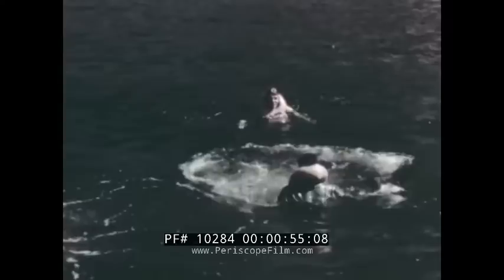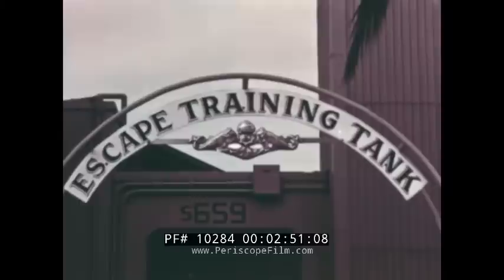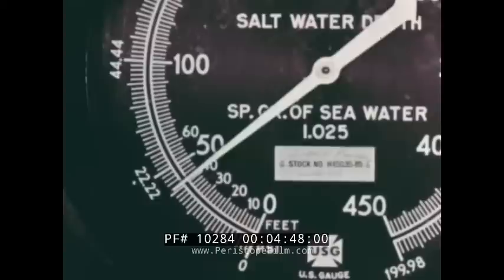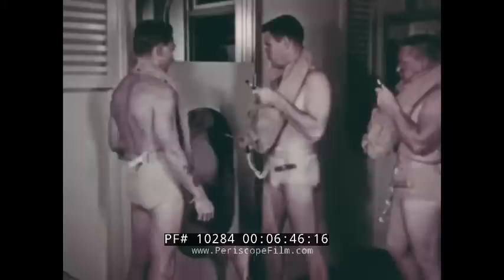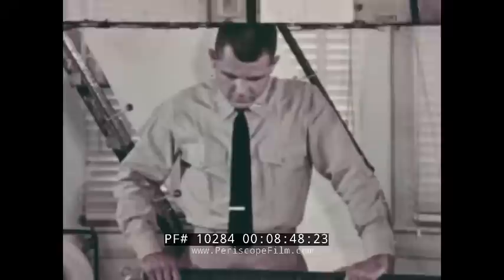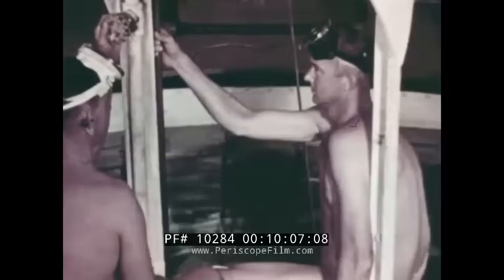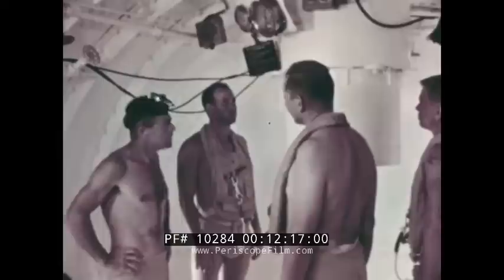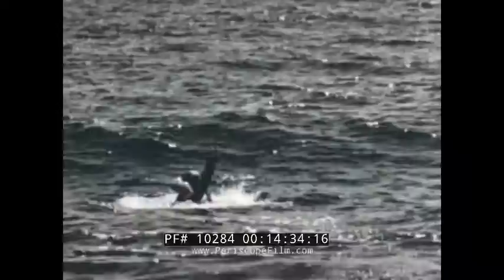EMERGENCY BUOYANT ASCENT 1958 U.S. NAVY SUBMARINE CREW TRAINING FILM 10284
This color educational/training film is about how to make buoyant ascent in water. This is used to train submariners in making ascents from the 18-, 50-, and 100- foot levels. It was made in 1958 by the U.S. Navy.

Credits: Non Classified, the United States Navy presents Buoyant Ascent Buships 1-57, produced by US Naval Submarine base in Pearl Harbor (:07-:40). A buoyant ascent to escape a submarine. The explanation and the how to do such an ascent is explained and shown (:41-1:47). The British were the first to do this. In the fall of 1956 the USA started doing this. Pacific fleet is trained at Pearl Harbor and in the Atlantic at New London, CT. Pearl Harbor escape training tank is shown and explained, procedurally. Pressure is explained and shown how to deal with it. A doctor is on hand to check on the men, official logs are kept (1:48-4:52). The Buoyant ascent is an ascent where the diver is propelled towards the surface by positive buoyancy. After the pressure check the men leave the chamber and are shown a life jacket, the procedure is explained and then practiced in a mockup. Then the men move to the water (4:53-7:42). After a review of safety procedures, mistakes are corrected and the exercise is practiced. The men are first tested at an 18 foot level in a test tank. One testee among the trainers (7:42-9:58). After two successful 50 foot ascents, the trainee will move on. Practice ascents at 50 feet. If there is a problem, the trainee is put into a 25 foot bell for protection from an air embolism (9:58-11:58). After the two successful 50 foot attempts, the trainee can do the 100 foot attempt. The procedure is explained and shown. After all safety precautions, the 100 foot attempts can begin. What is required and how is explained and shown (11:58-14:17). An Admiral explains why this is good and how it works, successful attempts are shown (14:18-14:52). End credit (14:53-15:02).

Buoyant ascent is an ascent where the diver is propelled towards the surface by positive buoyancy. Generally recommended as a last resort, though a sufficiently skilled diver could control ascent rate by precise dumping from the BC and use this as a low energy alternative to a swimming ascent. In this case weights should not be ditched during the ascent.

Positive buoyancy may be established by inflation of the BC or dry suit, or by ditching weights. Buoyancy from added air can be controlled during ascent by dumping, but the effect of ditched weights is not reversible, and usually increases as the surface is approached, particularly if a thick wetsuit is worn. If weight can be ditched partially, this may be a better option, unless the diver feels that he is about to lose consciousness, in which case a substantial increase in buoyancy may be better.

A method of buoyancy control which will automatically jettison weights if the diver loses consciousness during the ascent is to take them off and hold them in a hand while surfacing. If the diver loses consciousness, the weights will drop and positive buoyancy will take the diver the rest of the way to the surface.